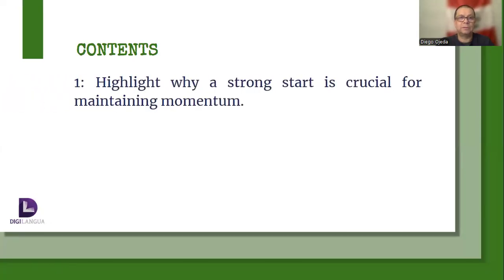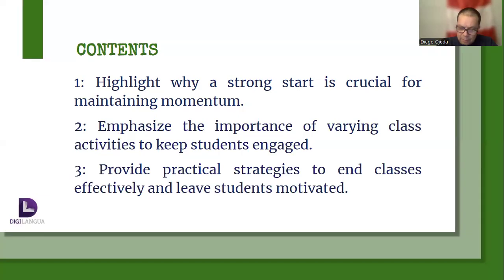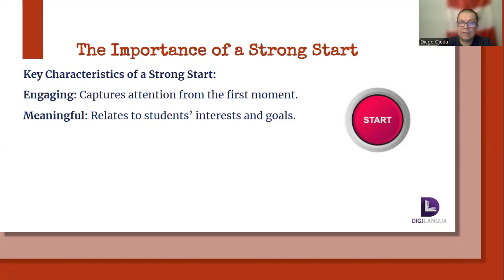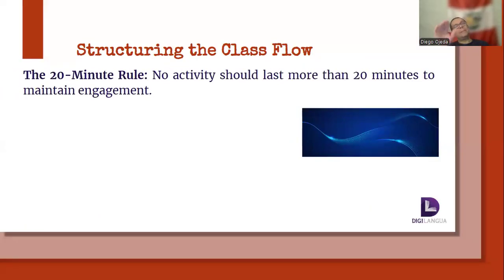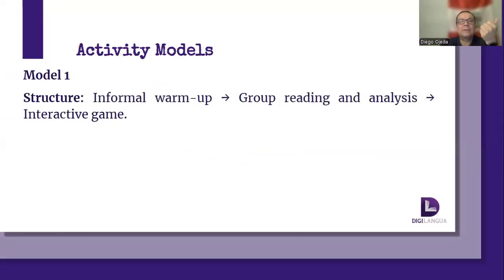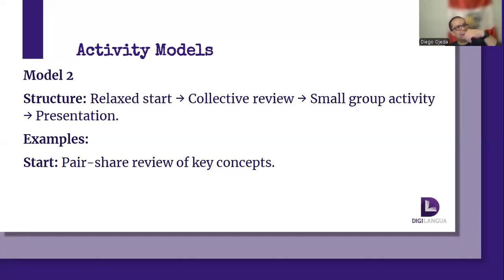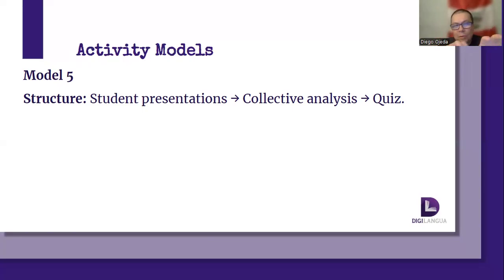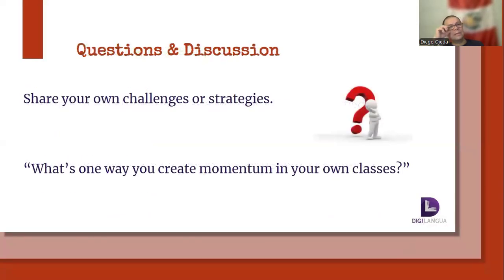Maintaining Momentum in the WL class